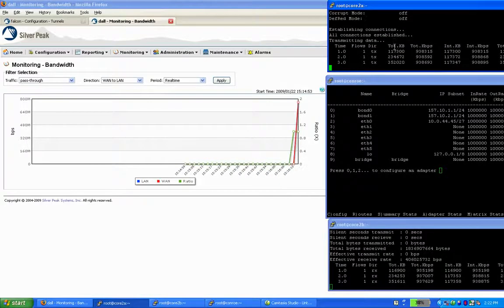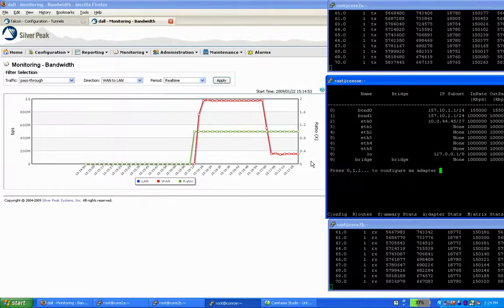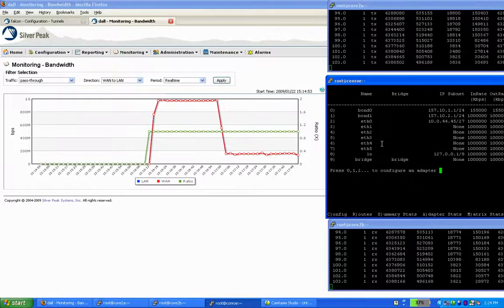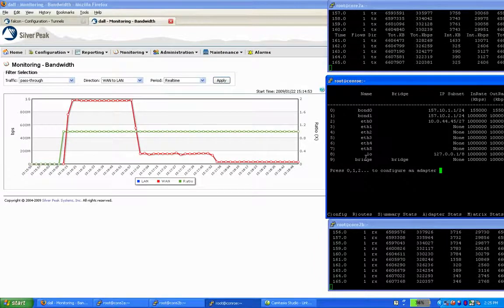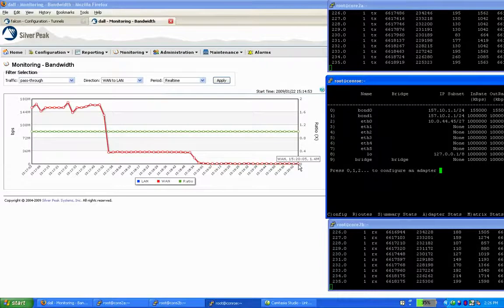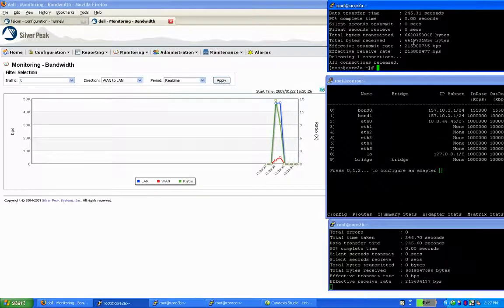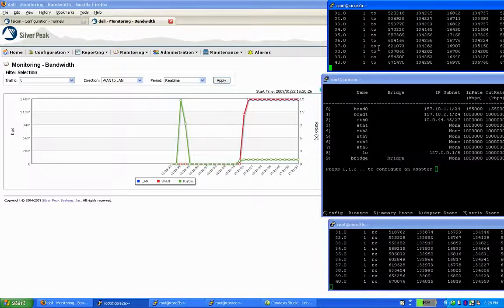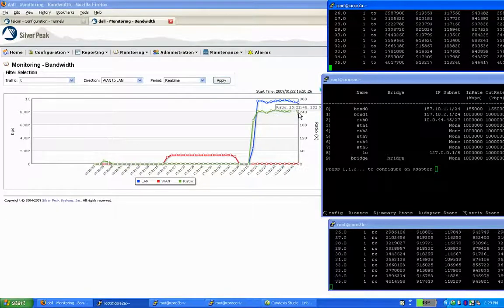Silver-Peak: Effective Throughput Across the WAN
See the impact that WAN bandwidth, latency, and packet loss has on effective throughput. Learn how Silver-Peak WAN optimization can help overcome these challenges.